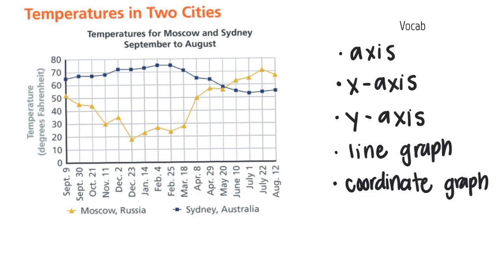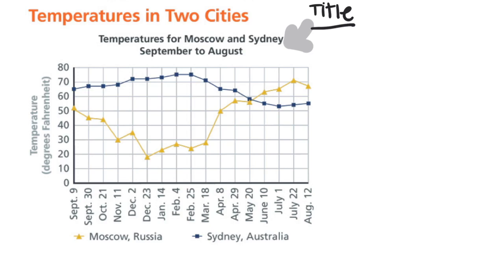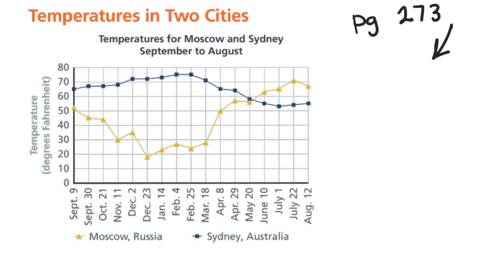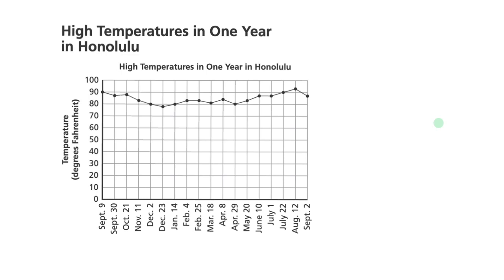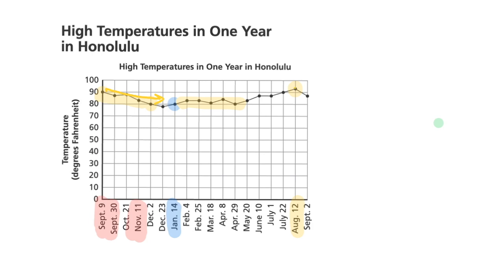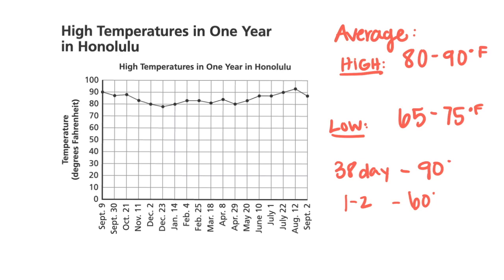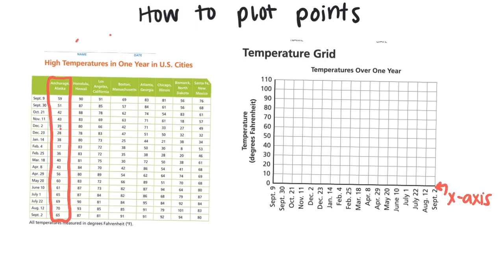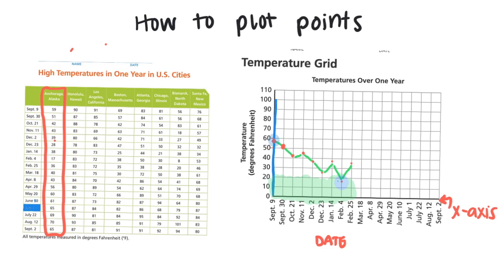Week 6 Lesson 1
This video is about Whiteboard 6